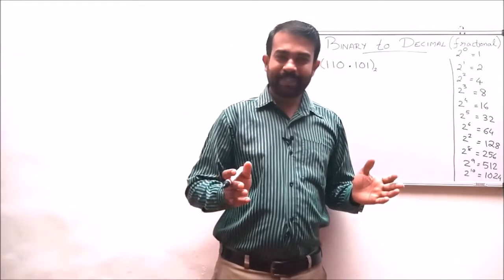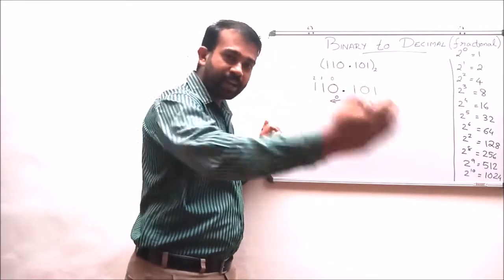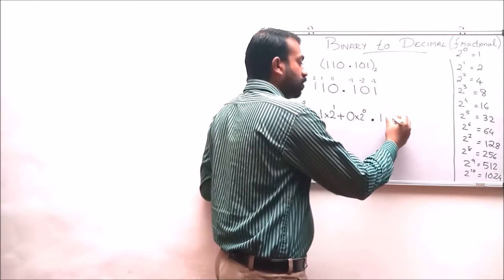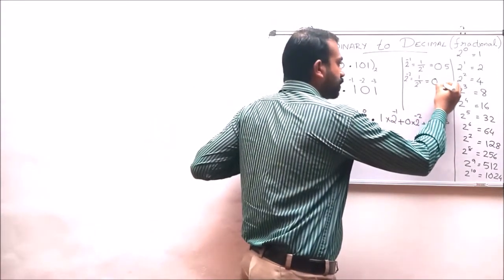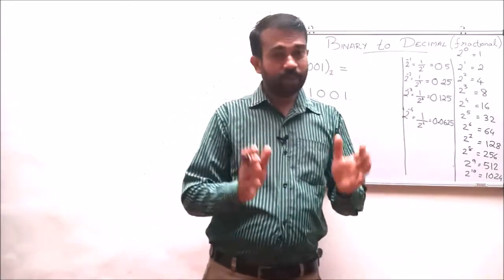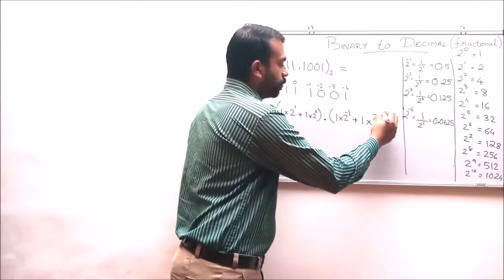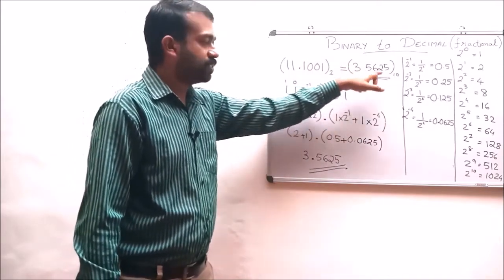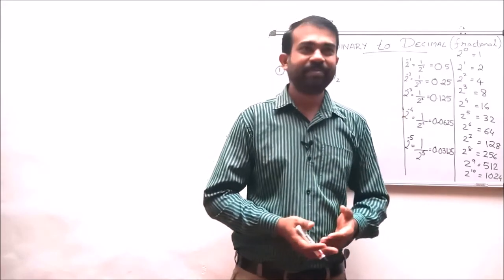DIGITAL ELECTRONICS – LECTURE 8 –BINARY TO DECIMAL CONVERSION (FRACTIONAL NUMBERS) - BCA SEM1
Convert the fractional part of binary to decimal equivalent
•  Divide each digit from right side of radix point till the end by 21, 22, 23, … respectively.
•  Add all the result coming from step 1.
•  Equivalent fractional decimal number would be the result obtained in step 2.